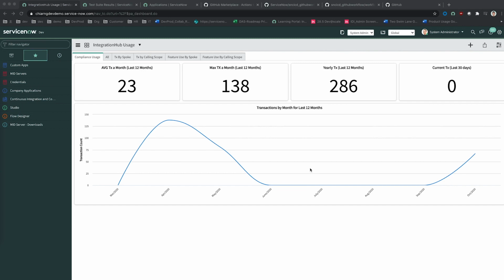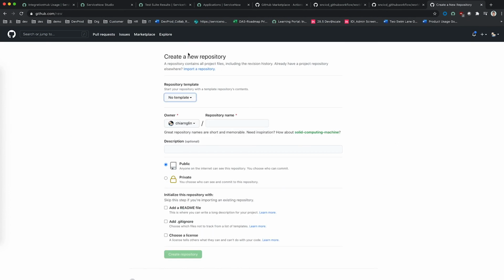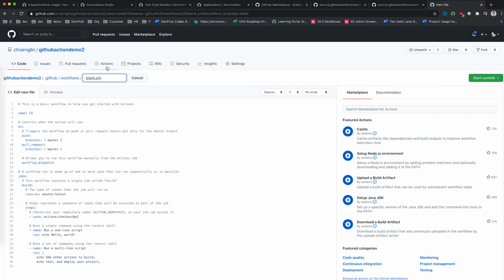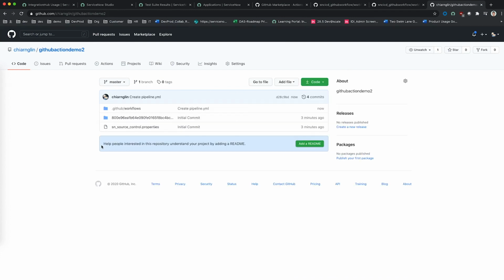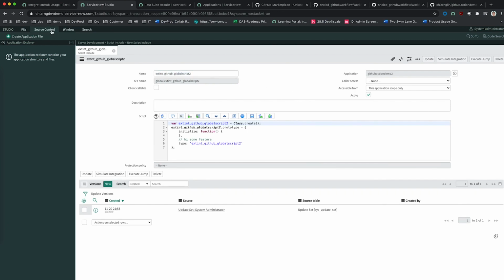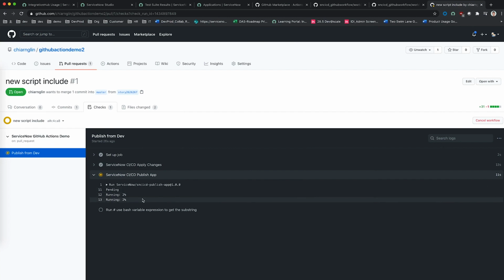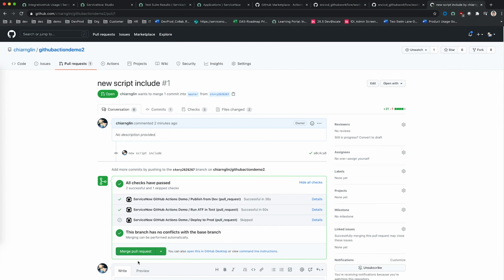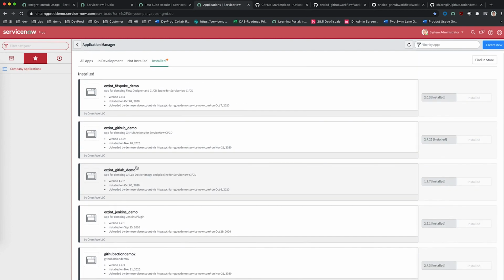Setting up your first CI/CD pipeline with GitHub Actions